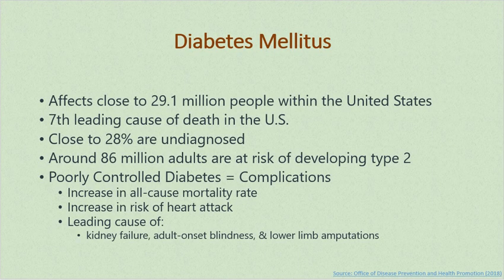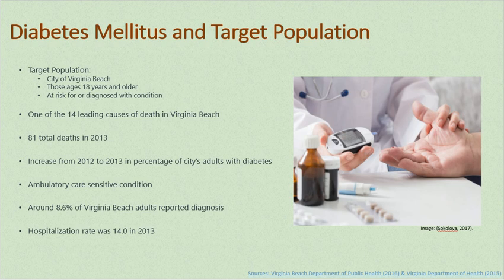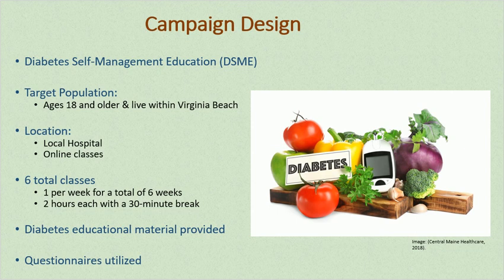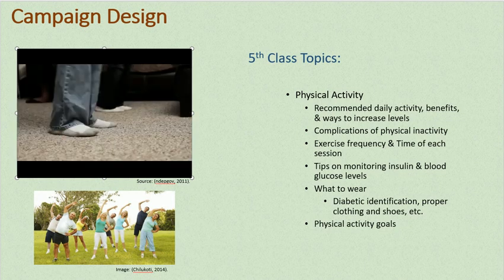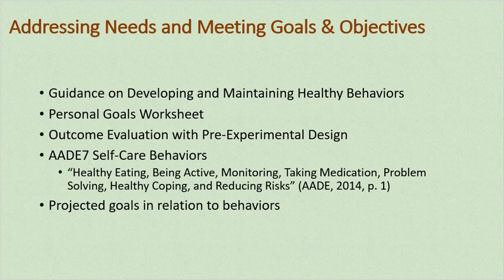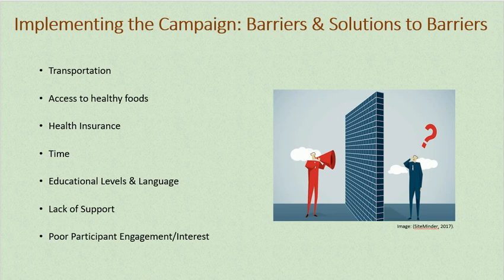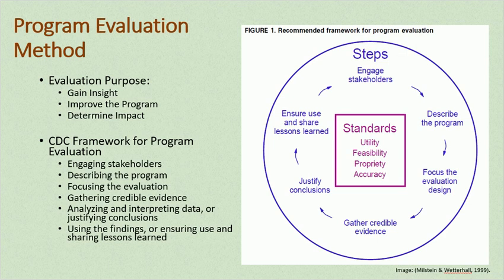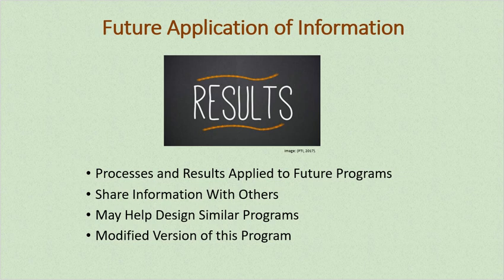HCS 497 Diabetes Health Education Program Presentation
*For an assignment for a college course*